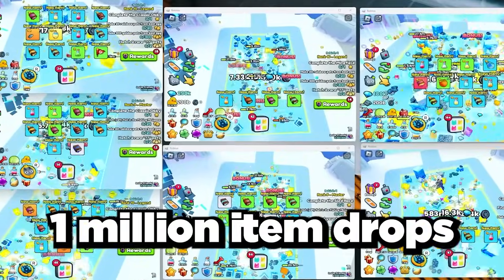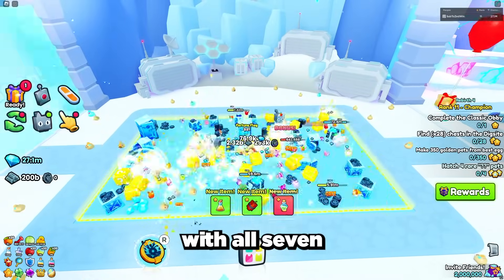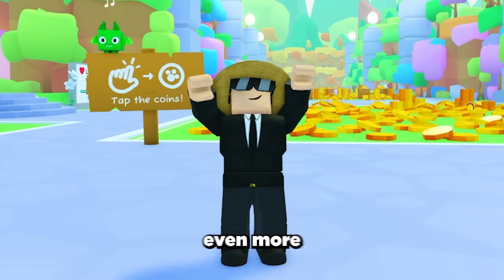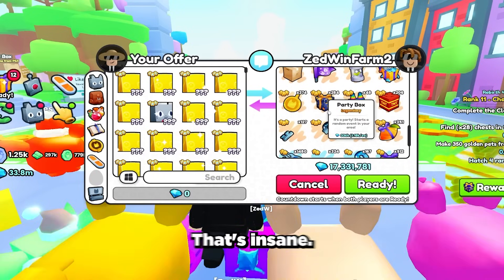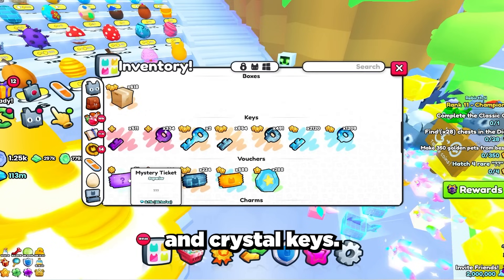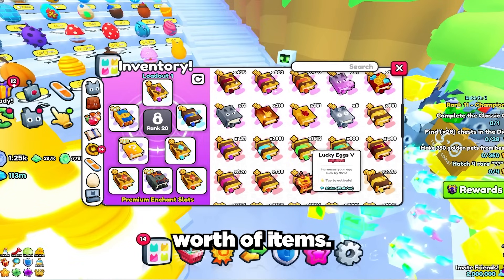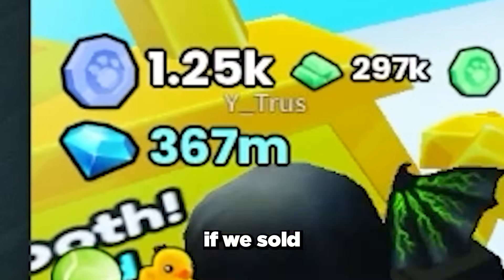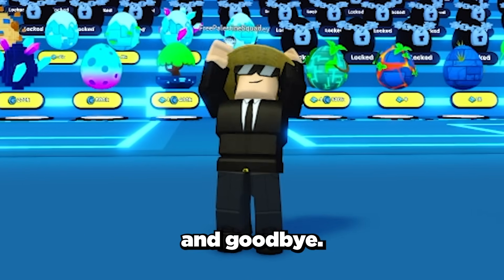I Got 1 MILLION Item Drops AND GOT THIS...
I Got 1 MILLION Item Drops AND GOT THIS In Pet Simulator 99!